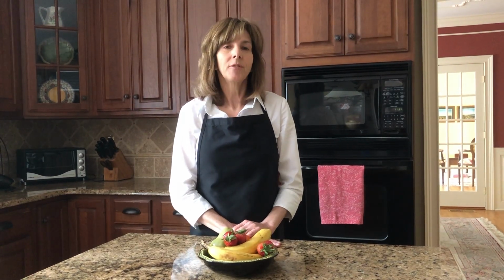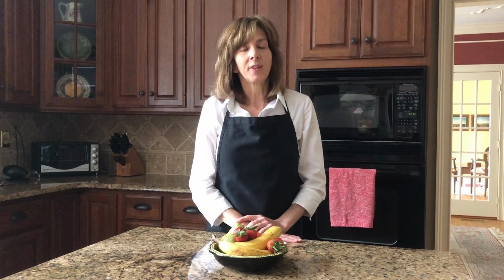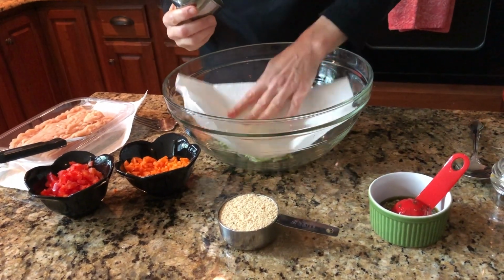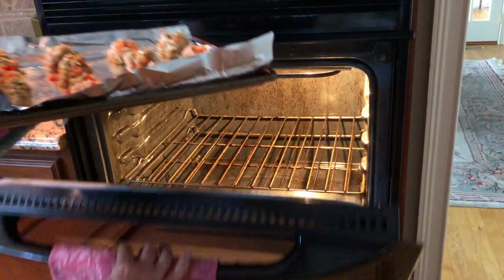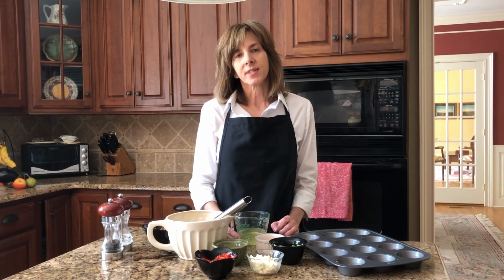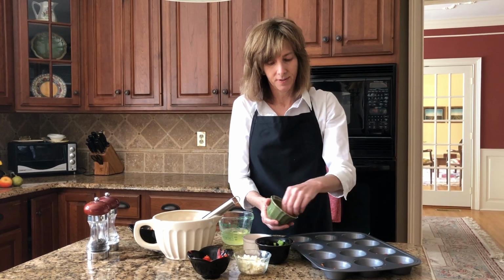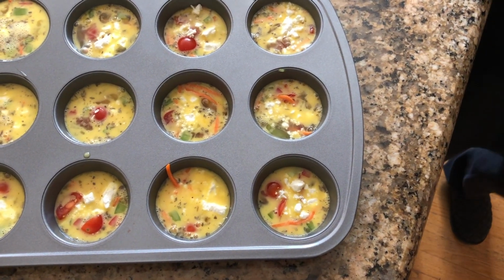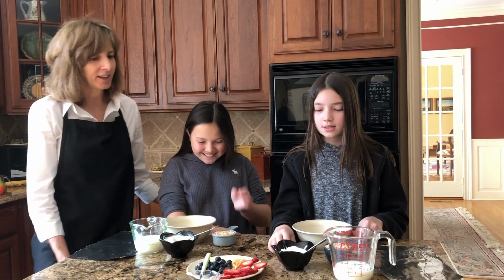Family Meals in a Flash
Delicious meals you can make quickly – that your whole family will love!